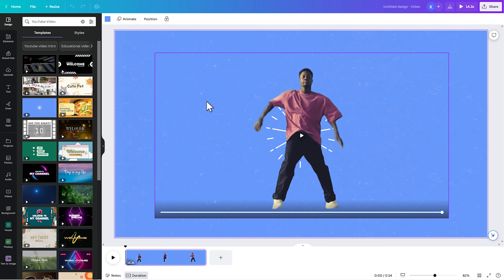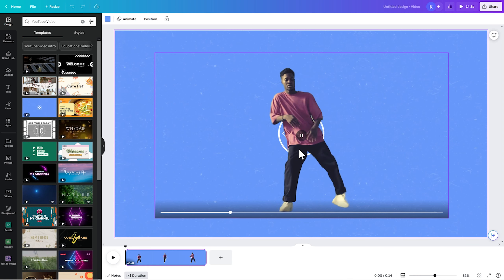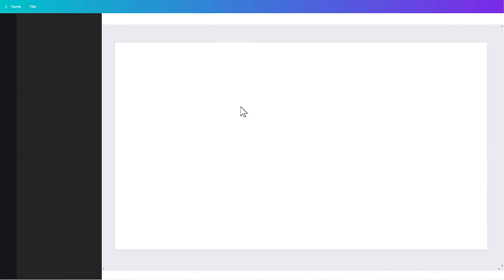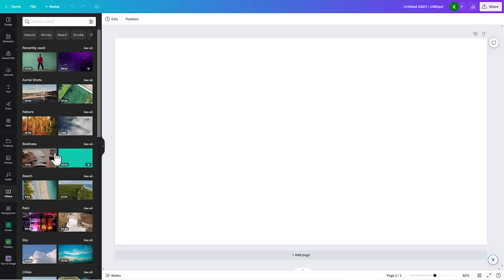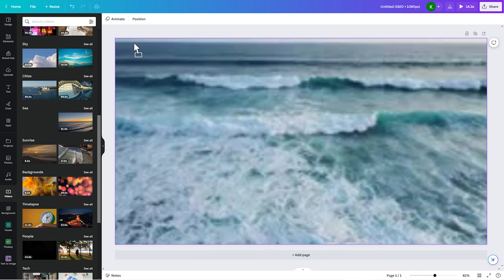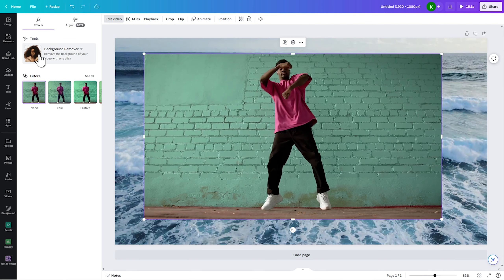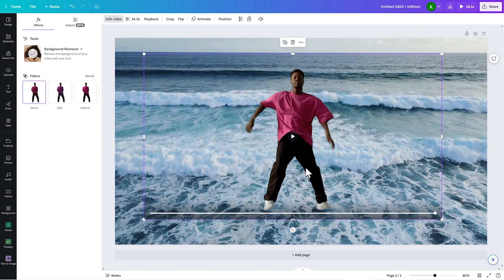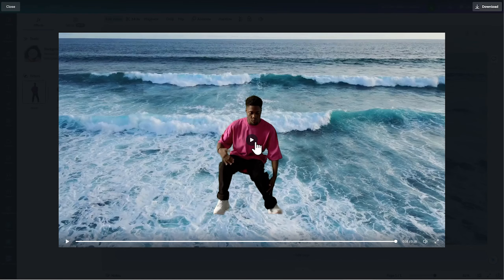This New AI Model Does Something Amazing = Remove Video Background FAST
Artificial Intelligence Background Removal has come to video, and it happens to be superfast, if not actually real time.

Half price for a limited time.